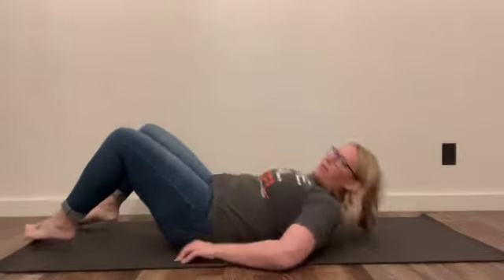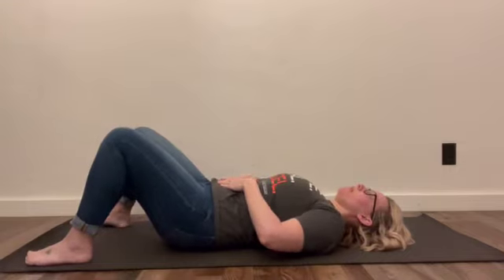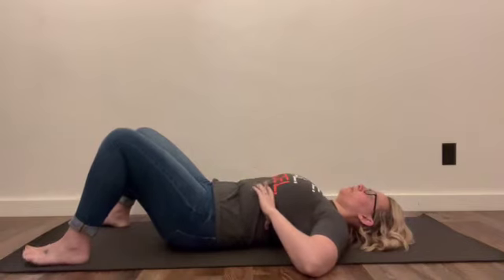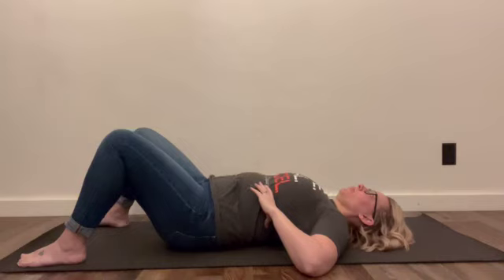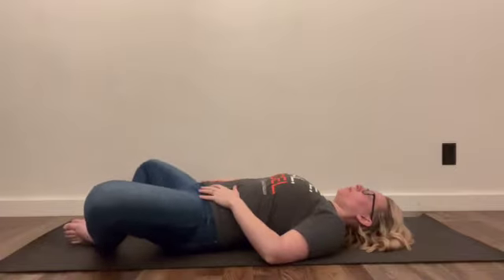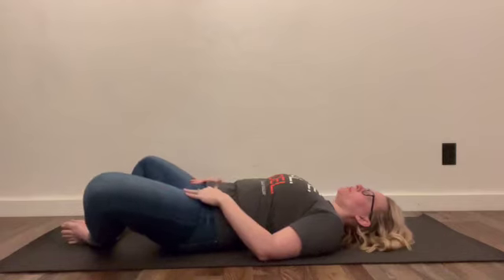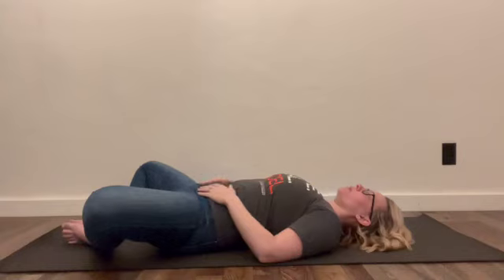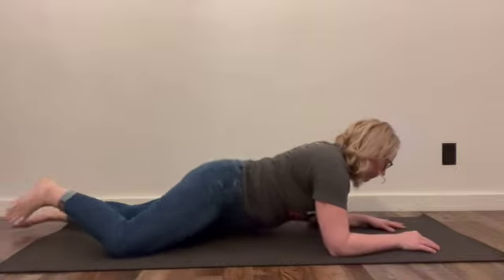Pelvic Floor Relaxation for Pelvic Pain Relief